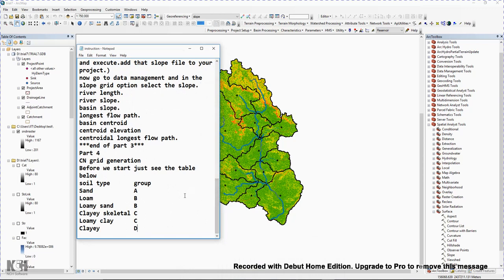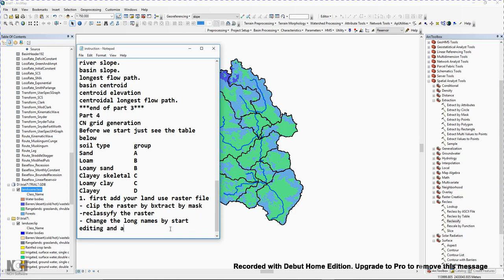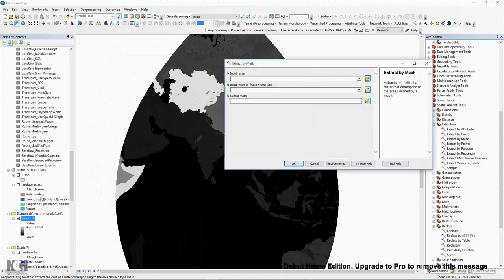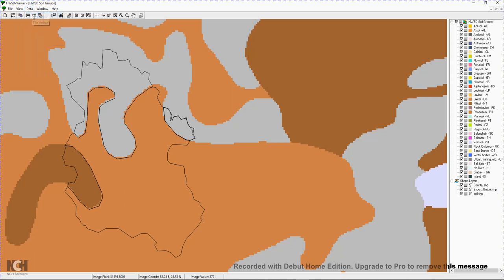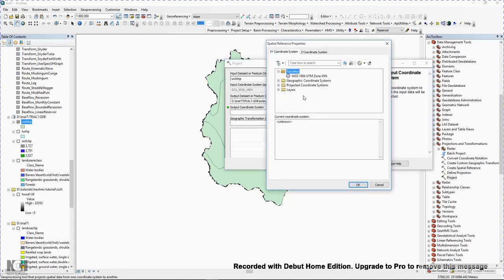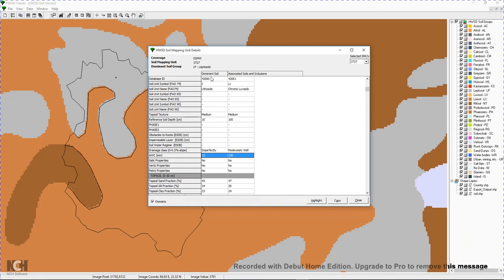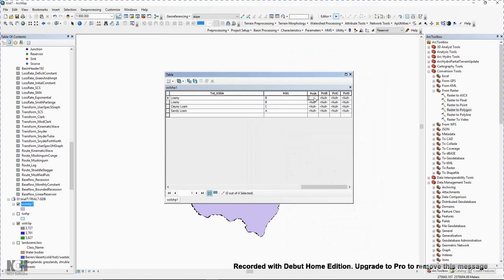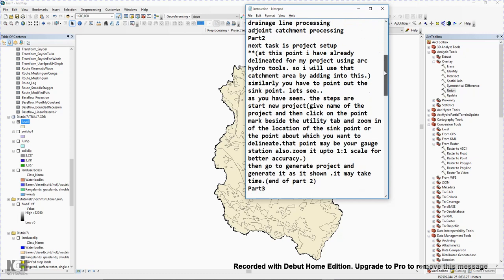hecgeohms part 4(1)-CN grid (1)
1. (iwmi giam)
2.